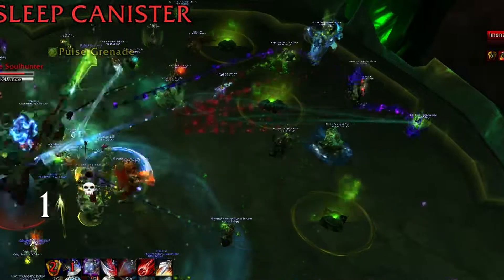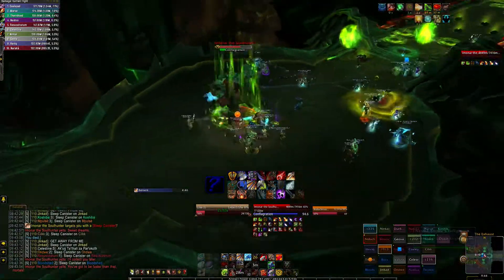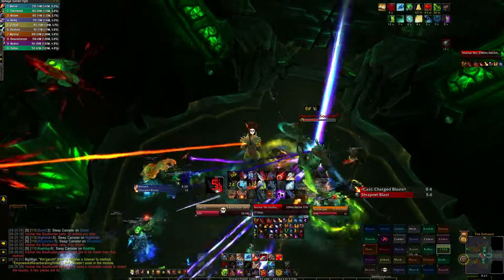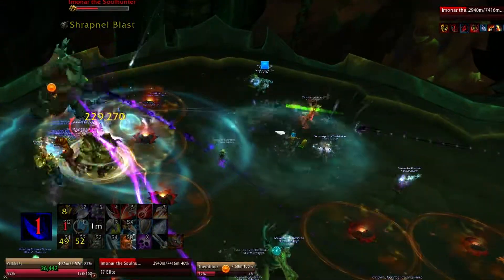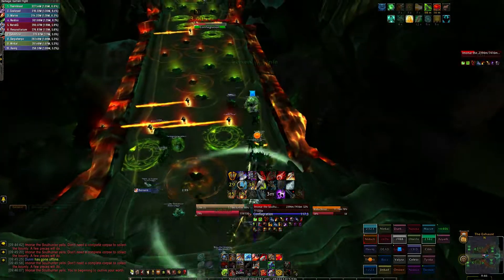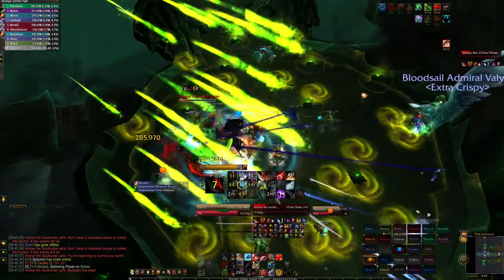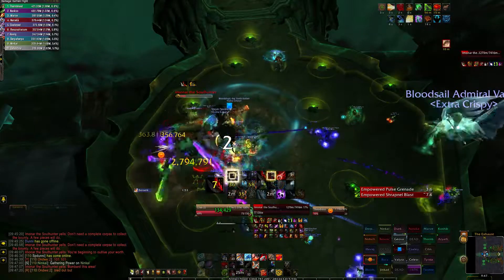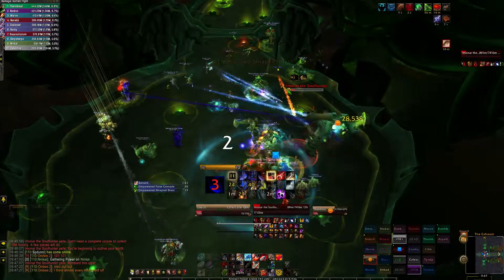TL;DR - Imonar the Soulhunter (Normal/Heroic)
All you need to know about Imonar the Soulhunter on Normal and Heroic!

Like&Sub:)

Song: "Redhead From Mars" by Silent Partner